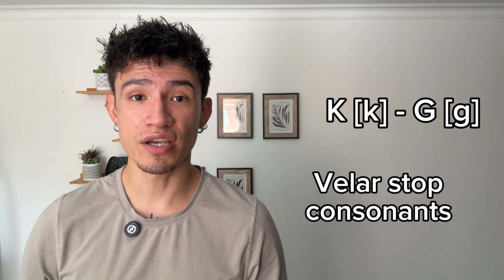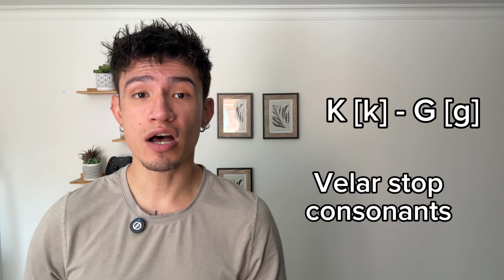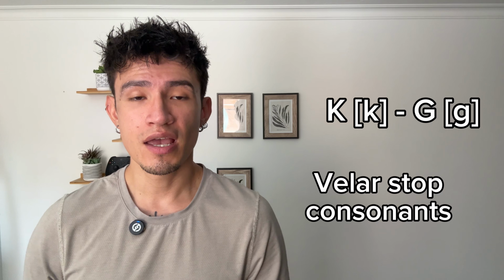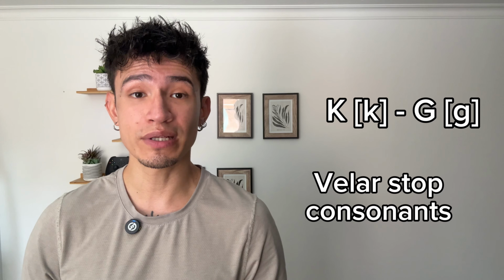How to make the K /k/ and G /g/ Consonants - American English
Learn how to to make the K /k/ and G /g/ Consonants in American English with more clarity and confidence.

Most pronunciation problems are not caused by accent alone.
They come from rhythm, tension, and lack of sound awareness.

In this lesson, you’ll improve:
— pronunciation clarity
— listening awareness
— natural speech patterns
— confidence while speaking

🎯 PRACTICE CHALLENGE

Pronunciation is not only heard. It is felt.

Don’t watch this video just once.

Come back to it at least 3 times this week and practice along with me.

As you practice, pay attention to how the sound feels in your mouth, tongue, lips, and jaw.

Pronunciation is not built through information alone.

It is built through awareness, repetition, and conscious practice.

The more aware you become of how your voice works, the easier it becomes to speak with clarity and confidence.

✅ Practice this video at least 3 times this week

✅ Use a mirror whenever possible

✅ Focus on how the sound feels, not just how it sounds

✅ Return here and comment “DONE” when you’ve completed all 3 practice sessions

Remember:

Awareness comes before fluency.